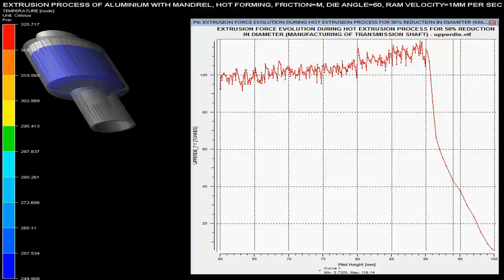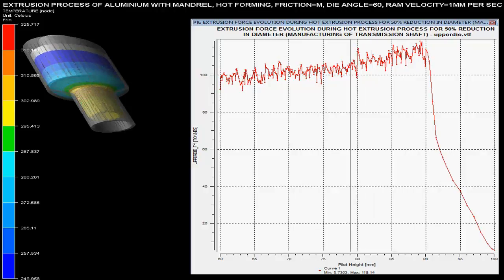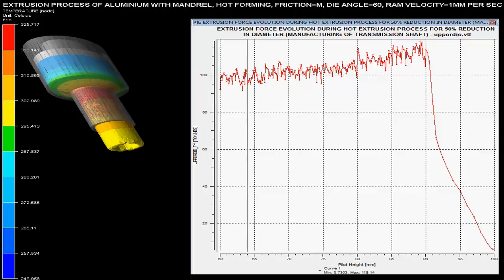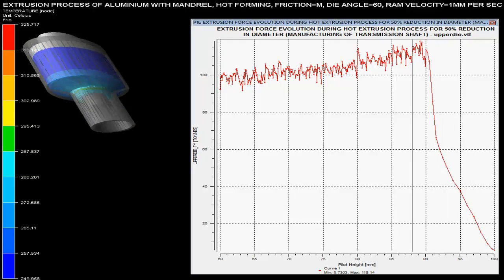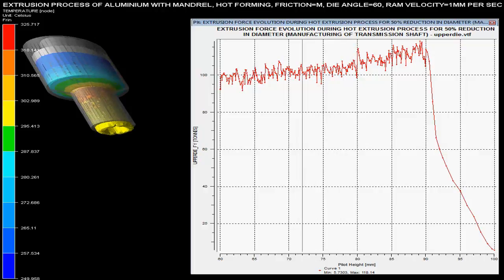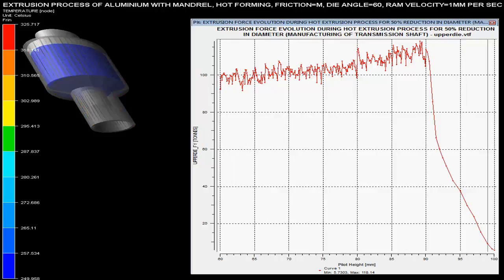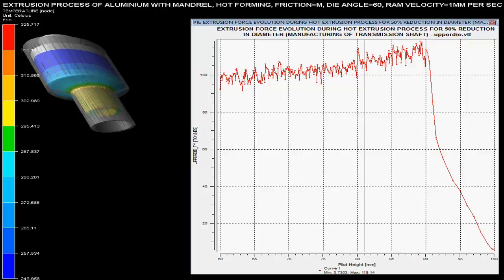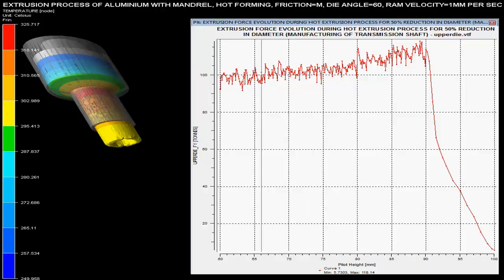EX PIPE AL 60 HOT V1 FM